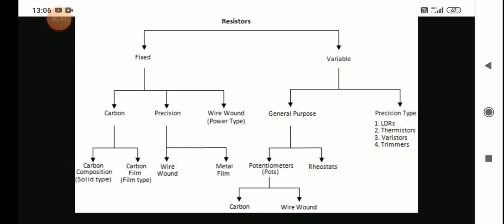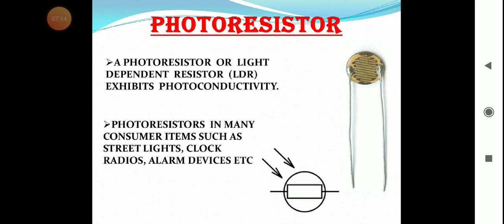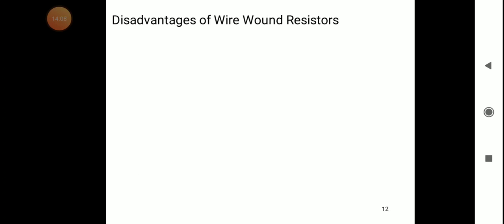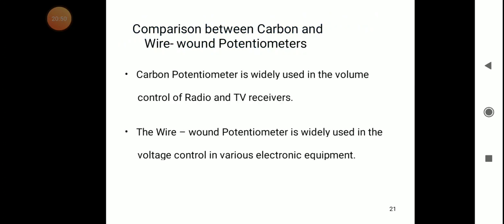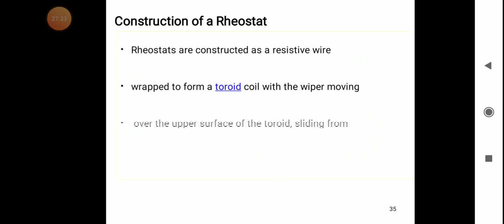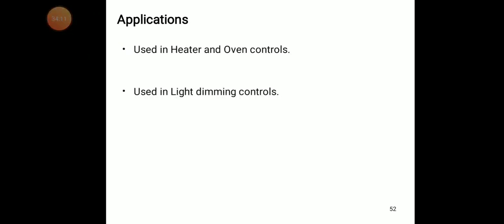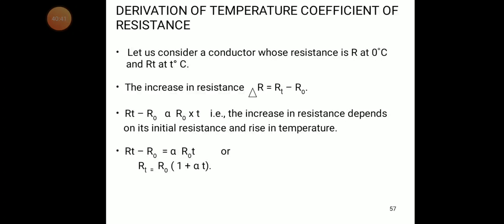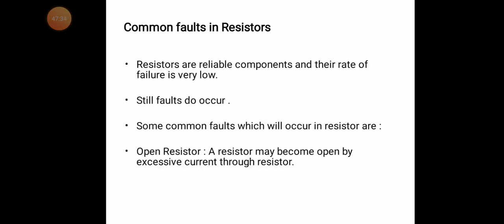Resistors-II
Types of resistors, comparison of different resistors, faults in resistors